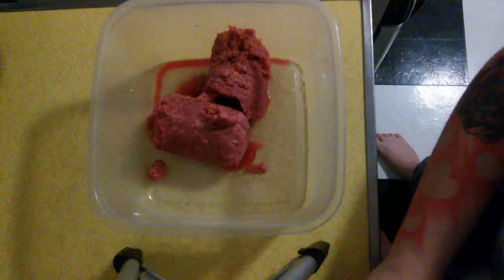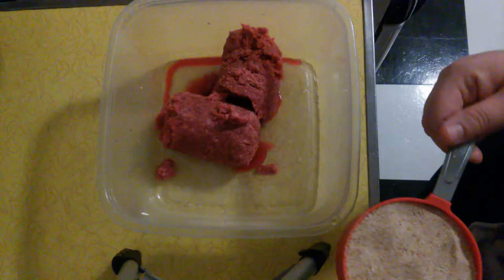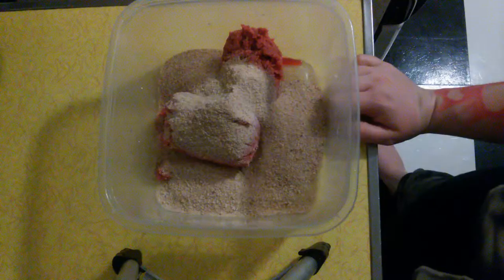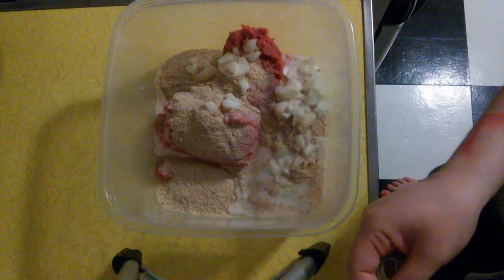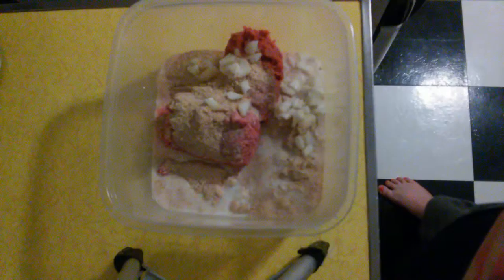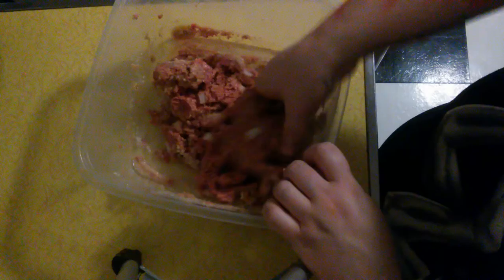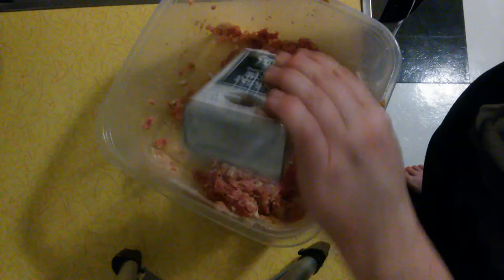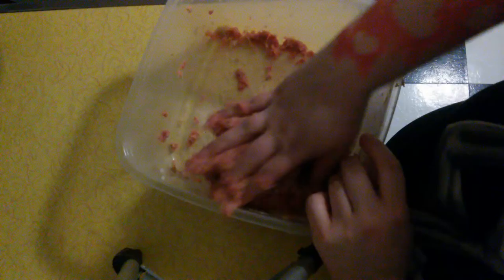Inexpensive Meatloaf Recipe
This can be made with ground beef or turkey, not a original idea but a reminder of what you can do with 1lb of inexpensive ground turkey or chuck.